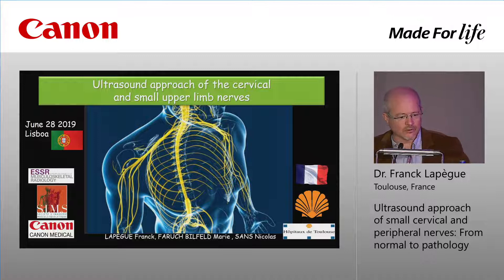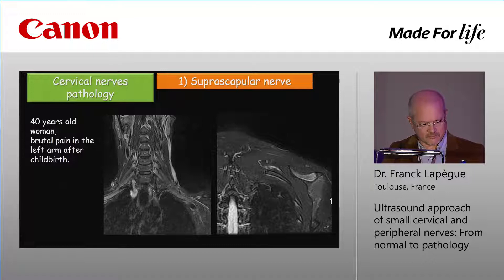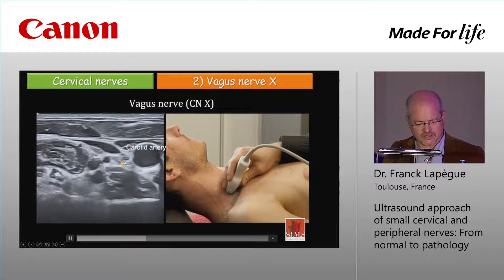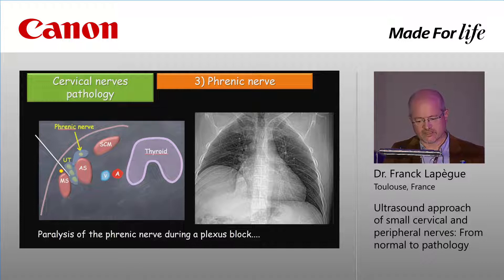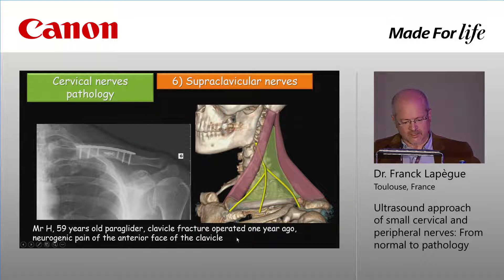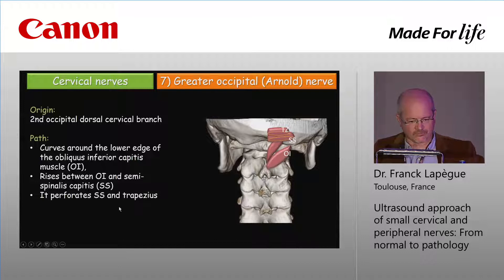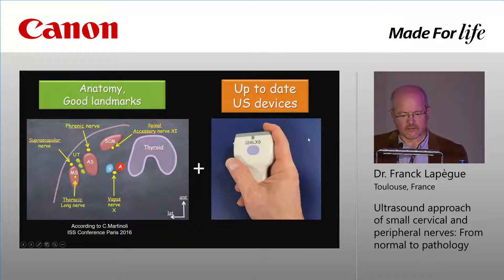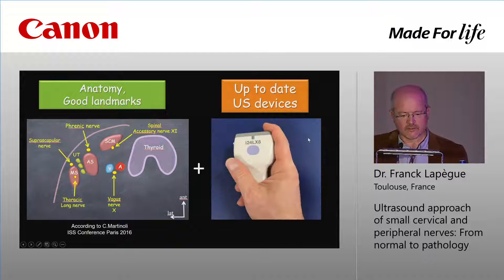Dr Franck Lapegue at ESSR 2019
Watch here the presentation from Dr Franck Lapègue, Hospital of Toulouse, France, about "Ultrasound approach of small cervical and peripheral nerves: from normal to pathology".